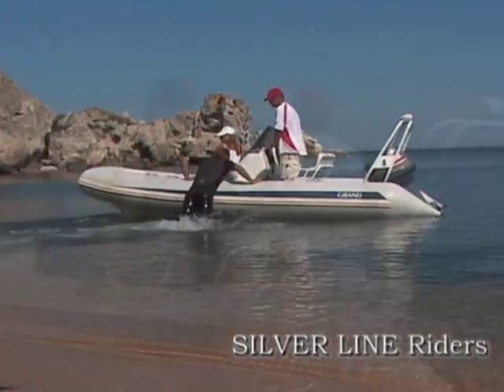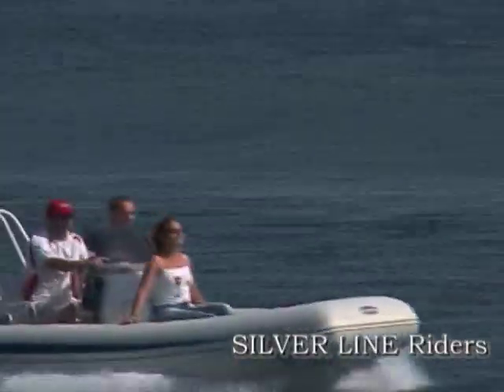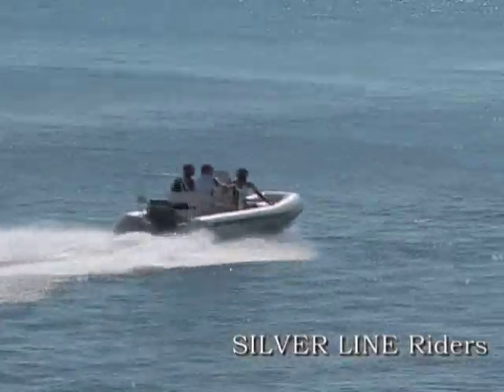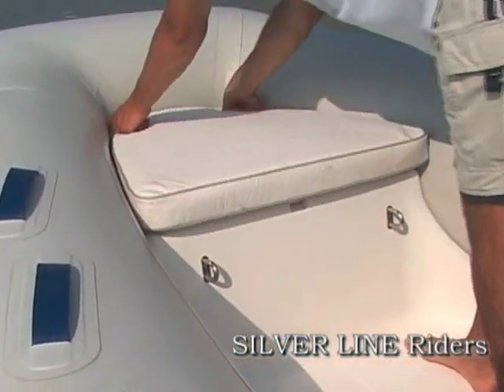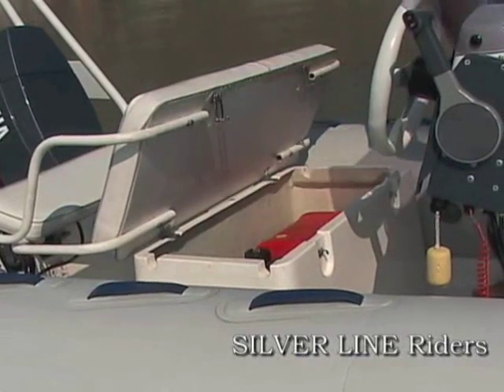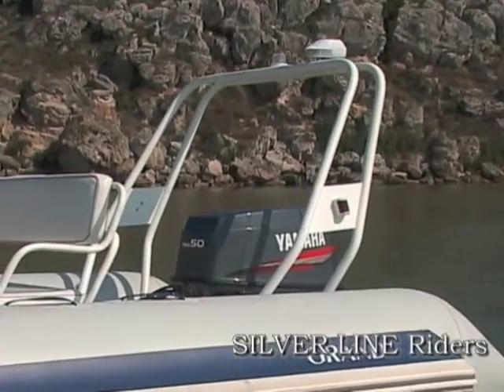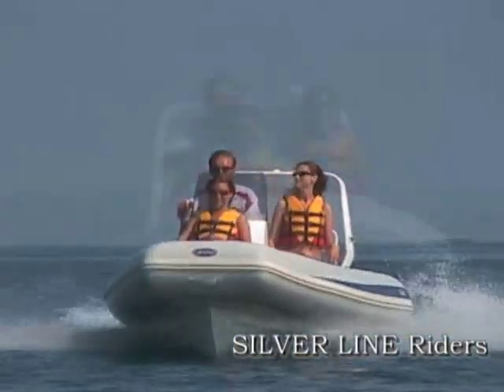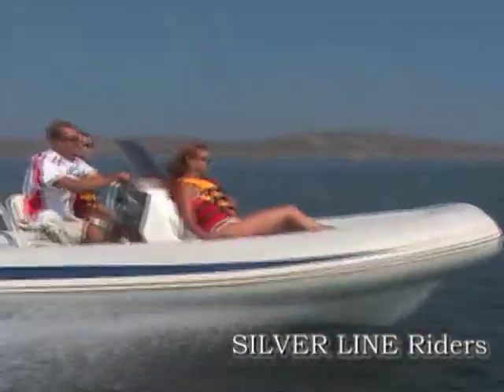Grand Silverline Rider